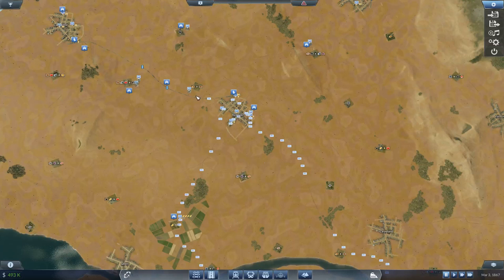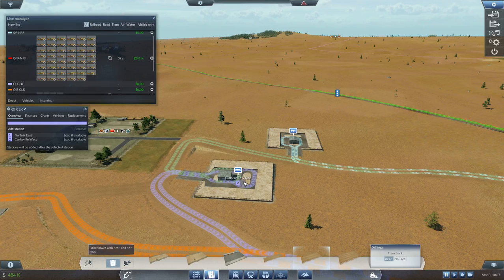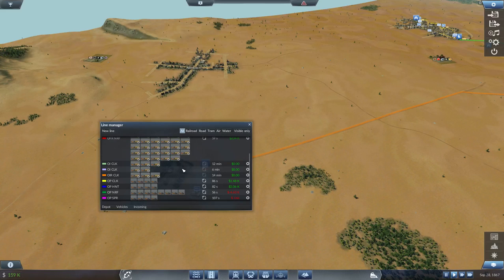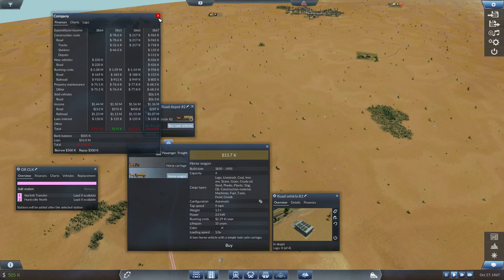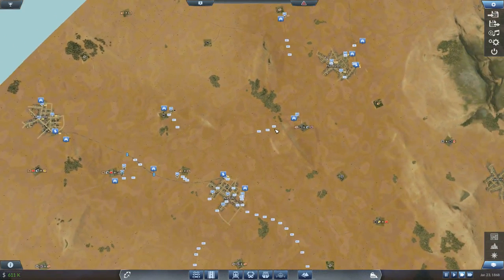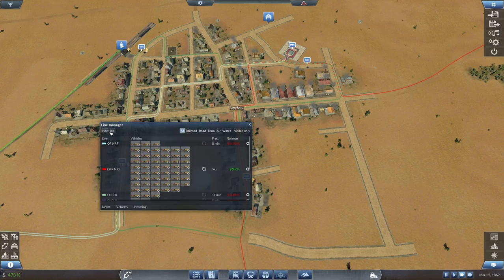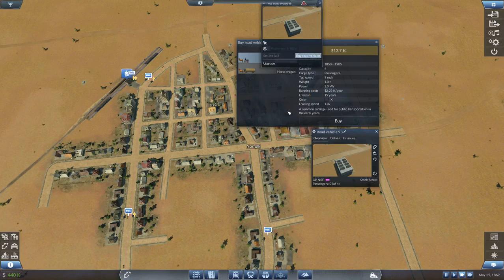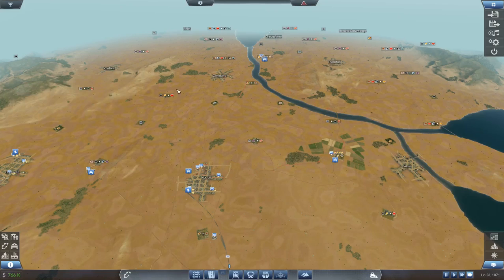Transport Fever NCRR Let's Play Ep. 03 – New Industrial Route – Free Game USA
Today we're playing the newly released Transport Fever. This is the semi-sequel to 2014's Train Fever, and hopes to be considered a modern Transport Tycoon. I don't know about all that but it is a fun game if you're able to deal with the quirky gameplay. As can be the case with games developed outside the United States, Transport Fever defies many conventions of the genre and is counterintuitive if you're used to normal economic simulators.

If this game is anything like Train Fever we can expect additional updates and balance over time, but not as quick as say Factorio or Rimworld.

I wouldn't expect this LP to be a particularly lengthy series as right now there's a bit of memory leak and I don't know how the stability will hold up. Not to mention my lack of familiarity with the economic systems.

Here's the convention I use for route naming:

(T)rain
r(O)ad vehicle

(P)assengers
(F)inished Good
(I)ntermediary Good
(R)aw resource

City codes I just made a list up using common sense, but maybe it would be smarter to look them up for the next series.

So a line called

OP NRF is a road passenger route in Norfolk.
TFR SYR is a train carrying both finished and raw goods for Syracuse.

It's probably more trouble that it's worth but having them named Line 1 and so forth is too clunky.

Large Map, 1:2 ratio, Medium difficulty, 1850 Start, Medium terrain